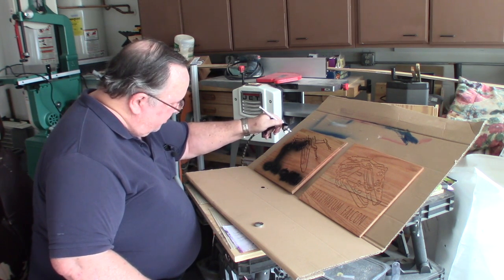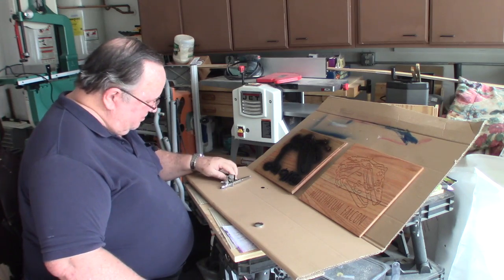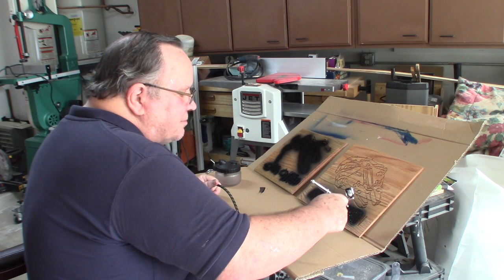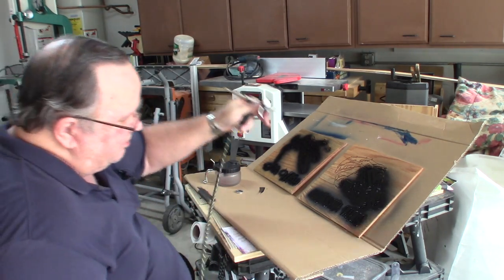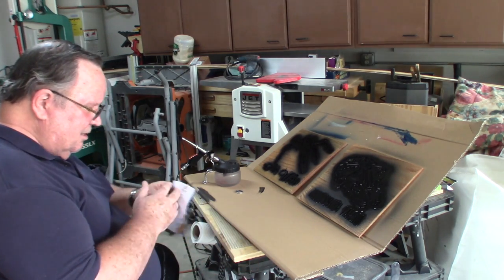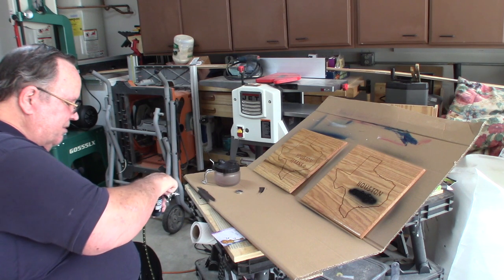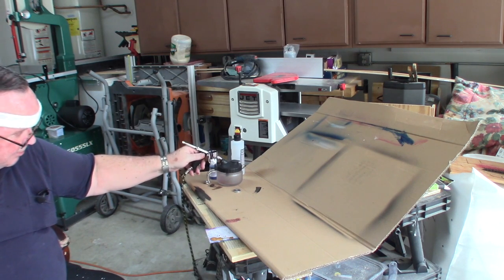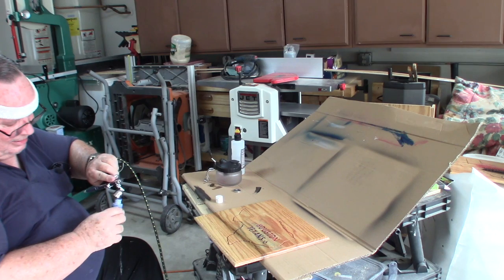PLAQUE PAINTING CONTINUES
This video is about PLAQUE PAINTING CONTINUES